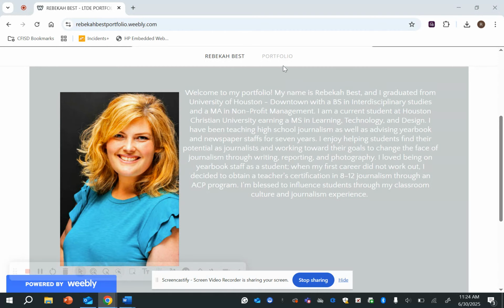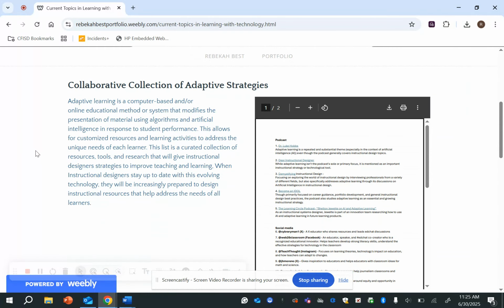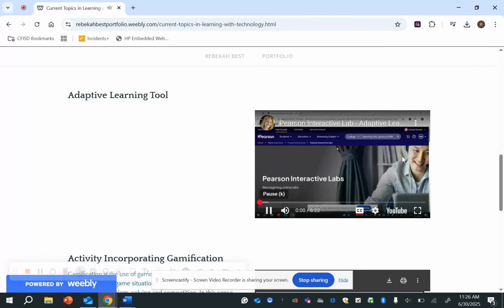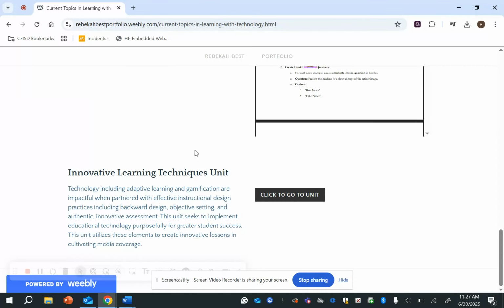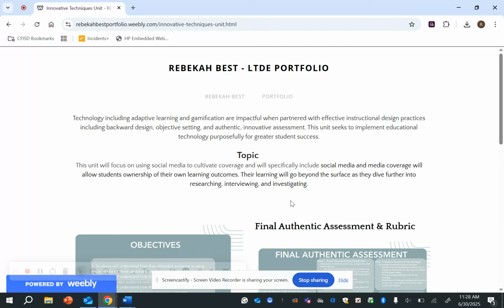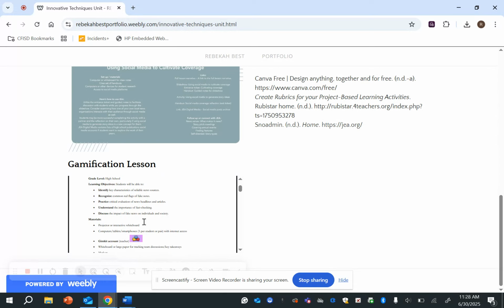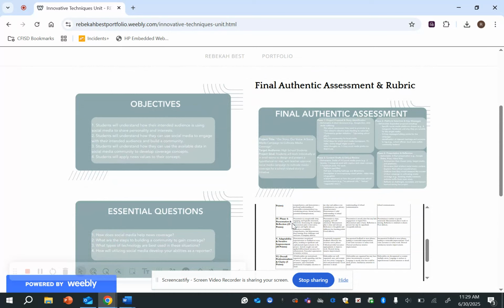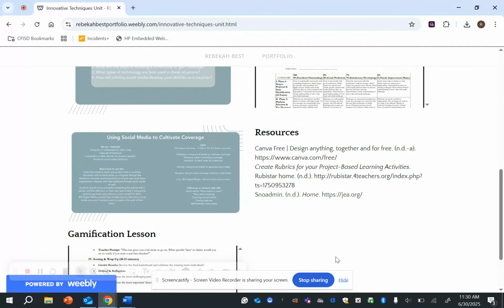LTDE 5317 Portfolio